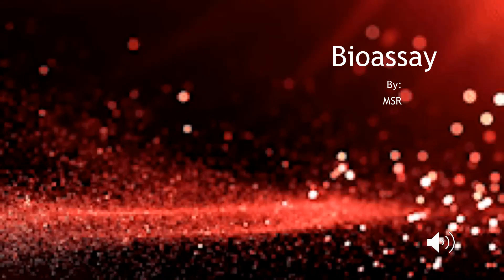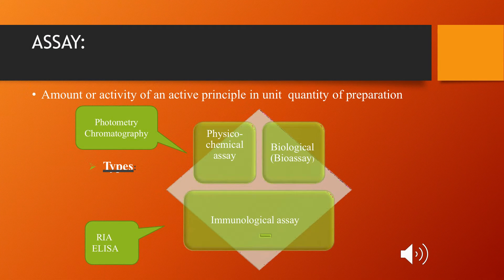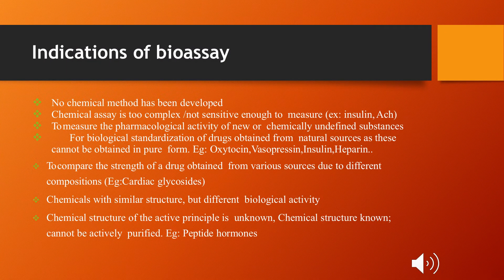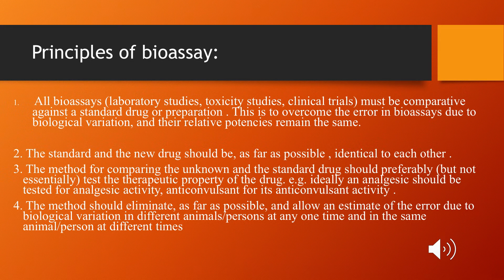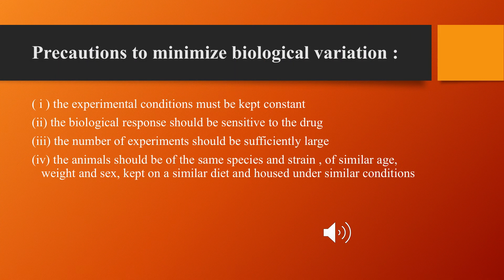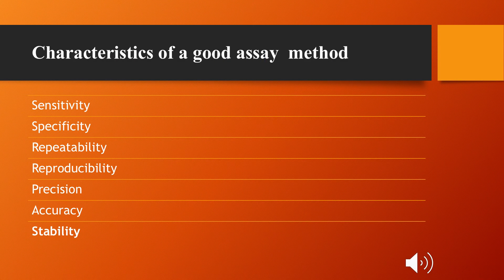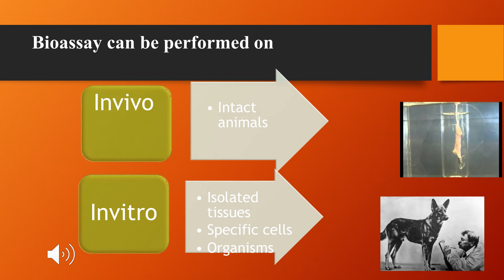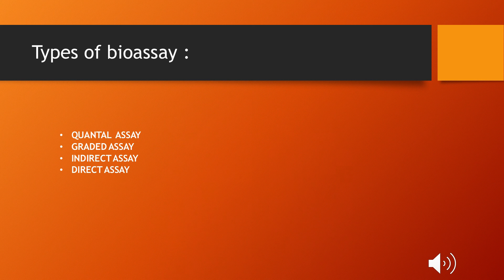Introduction to Bioassay by MSR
This video provides basic information about the definition of Bioassay, its principles, indications, limitations etc.

Bioassay is the  Detection and measurement of the concentration of the substance in preparation using biological methods.
In fact, Bioassay is a procedure for determining the quantitative relationship between the dose (or concentration) of a drug/stimulus  and the magnitude of the biological response it evokes
Biostandardisation is necessary to regulate the doses of crude drugs (such as tincture digitalis) which contain variable quantities of the active principle.
Acetyl Choline – Frog Rectus Abdominus muscle
 Histamine – Guinea Pig ileum
 Adrenaline – Rat uterus
 Oxytocin – Rat uterus oestrogen primed

Plasma LH estimation by stimulation of  testosterone synthesis- on isolated Leydig  cells (found adjacent to the seminiferous tubules in the testicle

All bioassays (laboratory studies, toxicity studies, clinical trials) must be compared against a standard drug or preparation. This is to overcome the error in bioassays due to biological variation, and their relative potencies remain the same.

2. The standard and the new drug should be, as far as possible, identical to each other. If it is so, their dose-response curves (DRCs) will have the same slope and would be parallel, i.e. the potency ratio would be constant all along with the response levels.
3. The method for comparing the unknown and the standard drug should preferably (but not essentially) test the therapeutic property of the drug. e.g. ideally an analgesic should be tested for analgesic activity, anticonvulsant for its anticonvulsant activity.
However, it is not always convenient, e.g. for insulin lowering of blood glucose would be the ideal index for estimating potency, but the method commonly used is the mouse convulsion method in which the percentage of animals developing convulsions with the new and standard insulin is compared.
4. The method should eliminate, as far as possible, and allow an estimate of the error due to biological variation in different animals/persons at any one time and in the same animal/person at different times
Activity assayed should be the activity of interest
Standard & test sample - similar pharmacological  effects & mode of action
Both should be compared for their established  pharmacological effect using a specified technique
Ex: *Ach – contractile response on frog rectus
*Histamine – contractile response on guinea  pig ileum